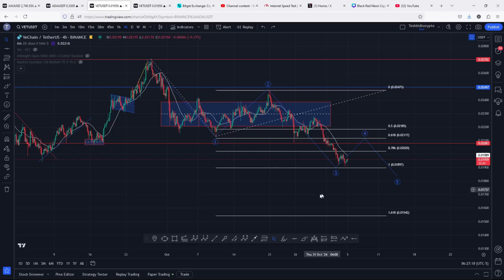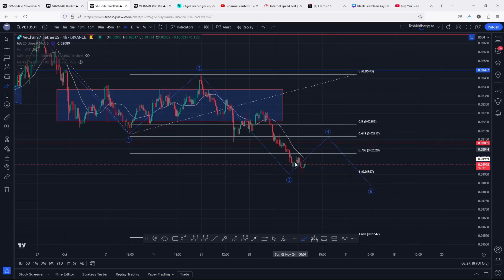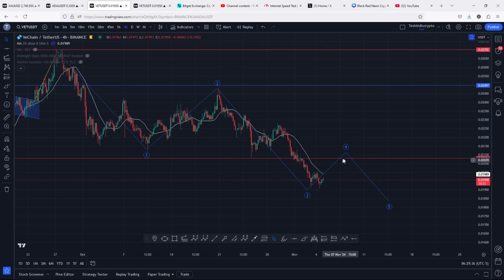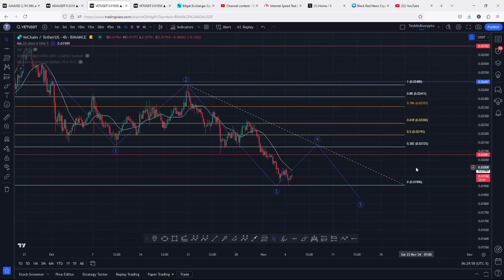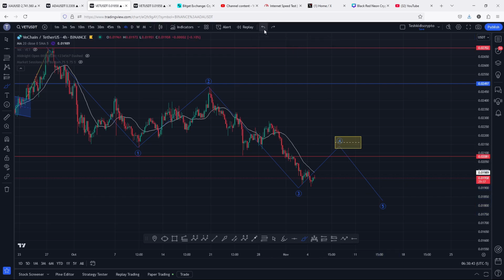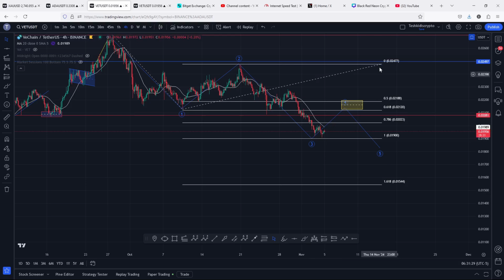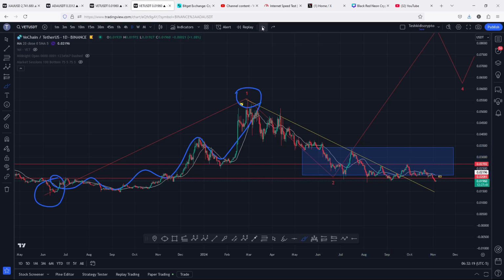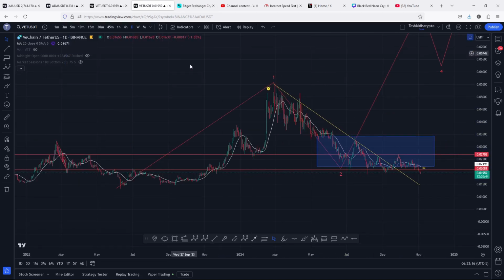🚨IS VECHAIN (VET) DEAD ?? HOLDERS ACT NOW OR MISS OUT ON THIS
🚨IS VECHAIN (VET) DEAD ?? HOLDERS ACT NOW OR MISS OUT ON THIS vet